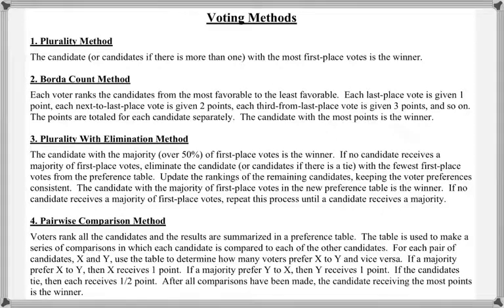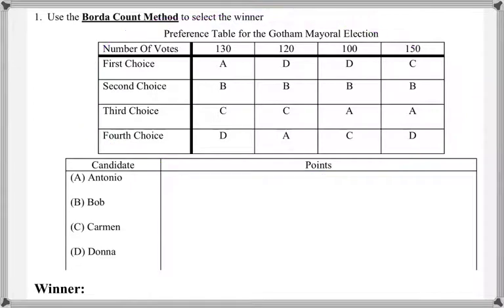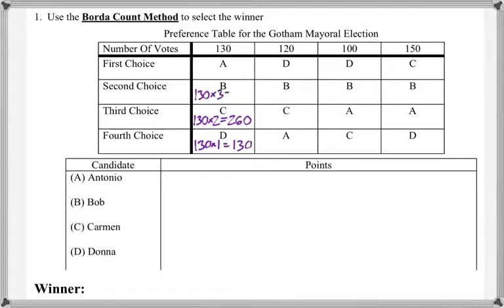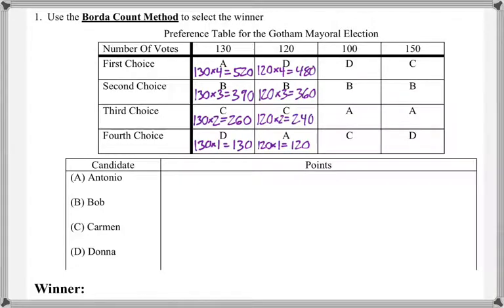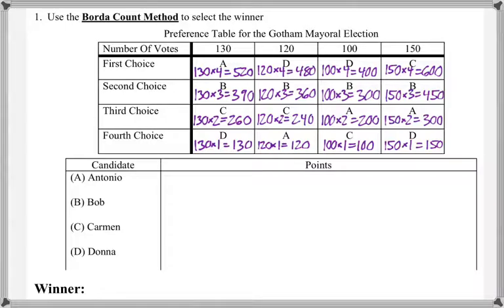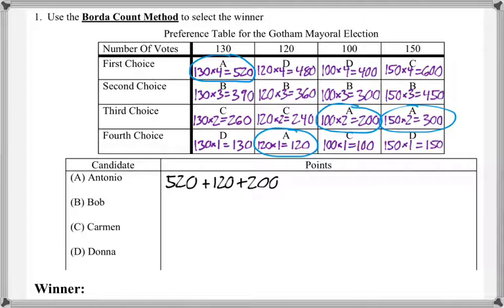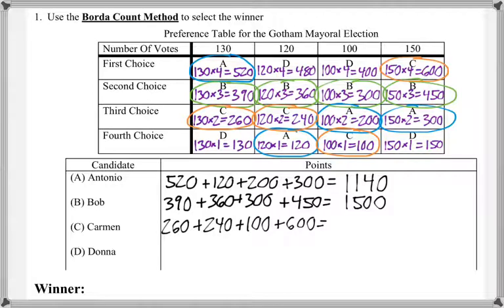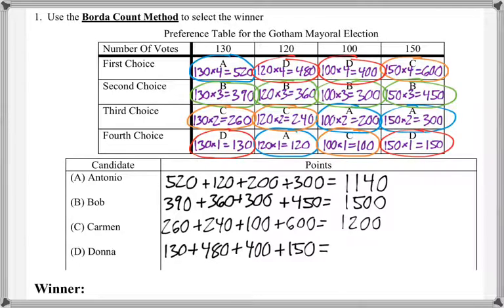Math 118 : 6.2 #1 (Mathematical Explorations Tutorial : Voting - Borda Count Method)